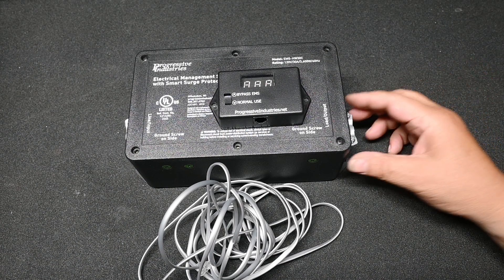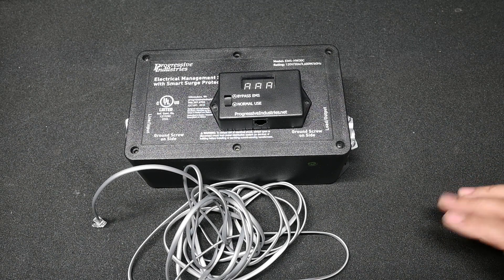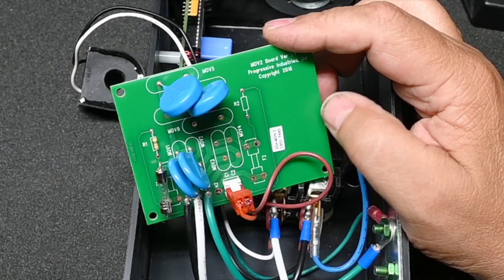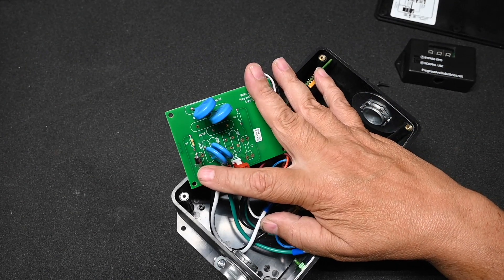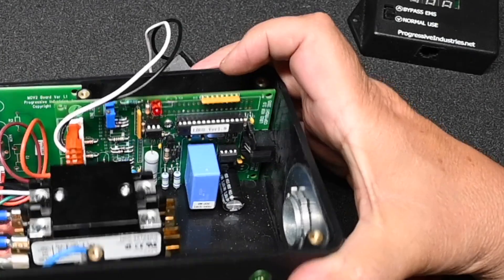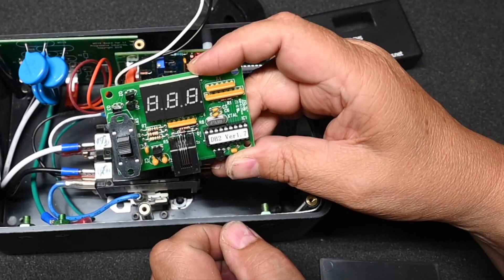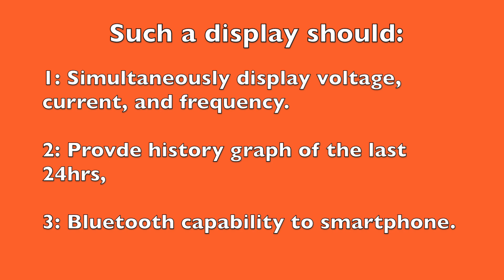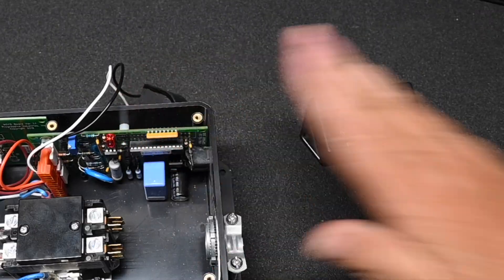How RV things work - EMS Systems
In episode 5 of how RV Things Work, we take a look at a Progressive Industries HW30C EMS system, and what makes it tick.